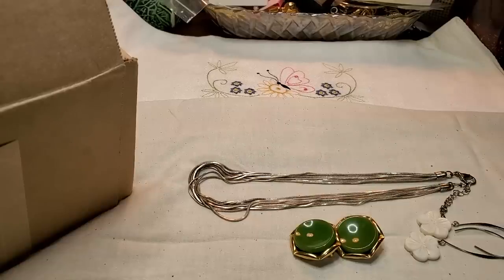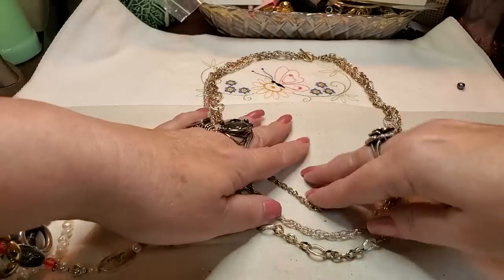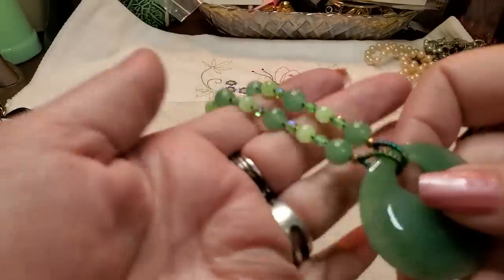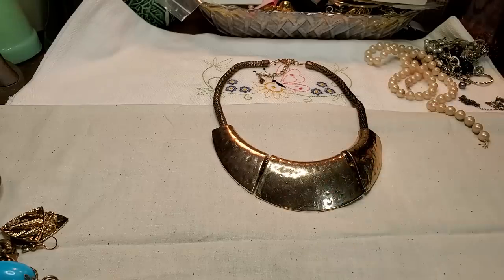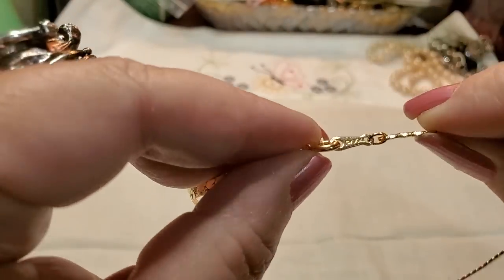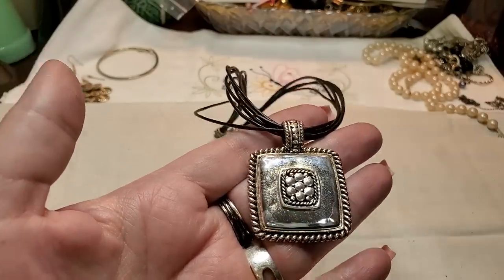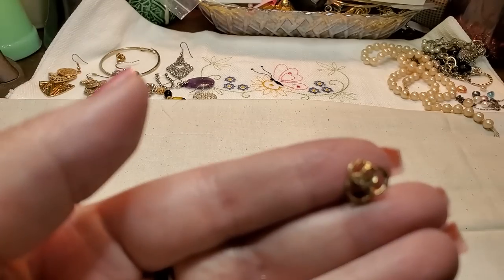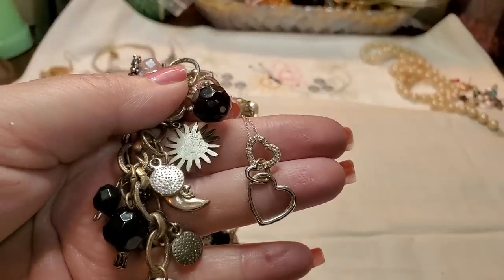North Carolina Goodwill Blue Box JEWELRY JAR!!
This is a goodwill blue box from North Carolina . Also, I am close to 1000 subs and once I hit I will be doing a give away of Silpada necklace!